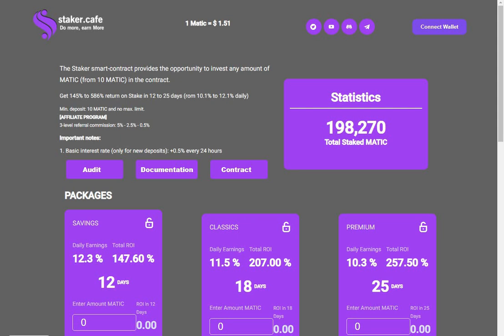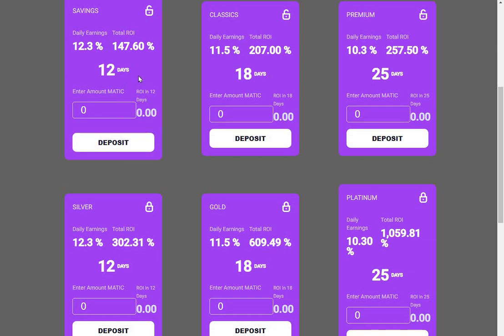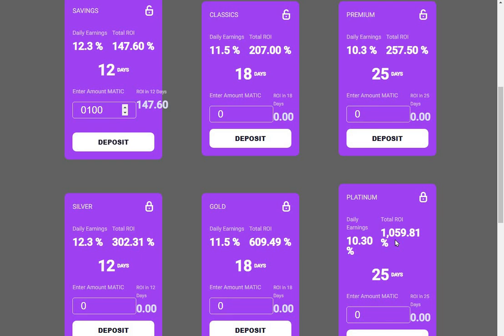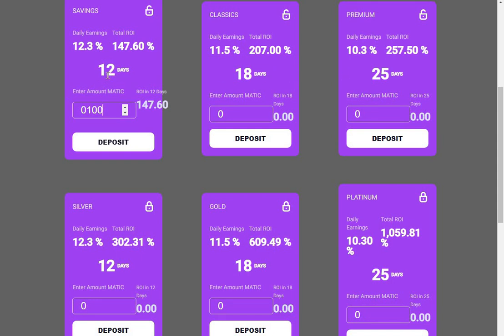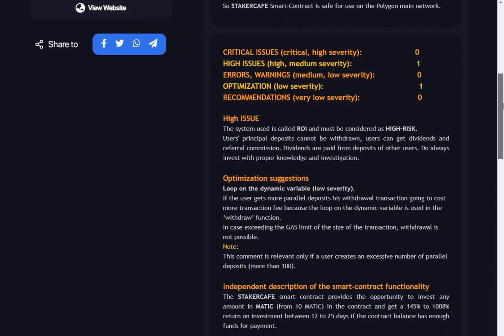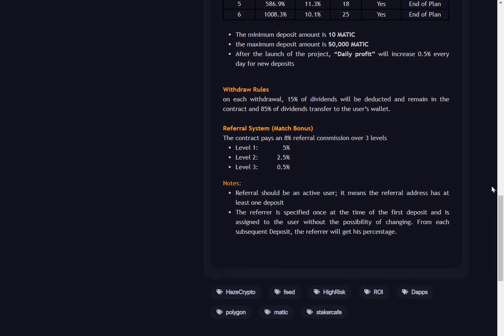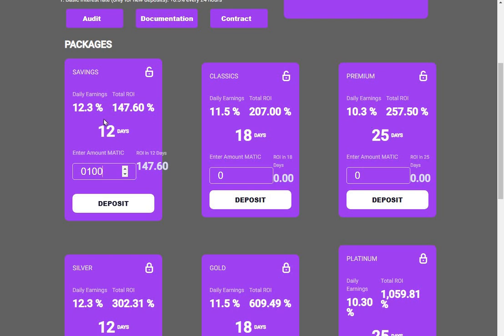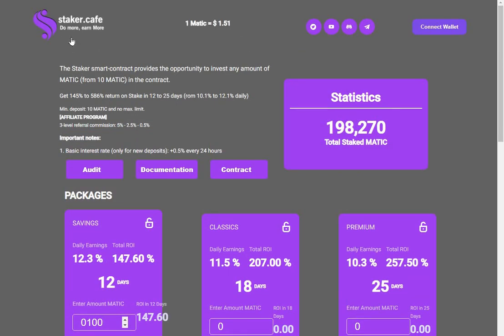STAKER.CAFE MATIC/POLYGON STAKING YIELD FARMING DAPP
STAKER.CAFE IS A NEW MATIC RIO STAKING/YIELD FARMING DAPP ON POLYGON NETWORK EARN OVER 1000%